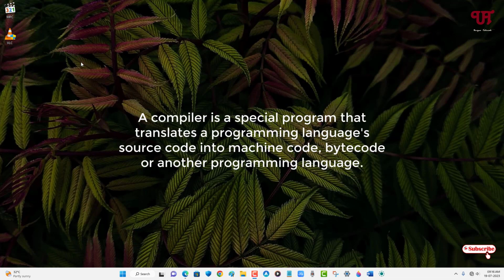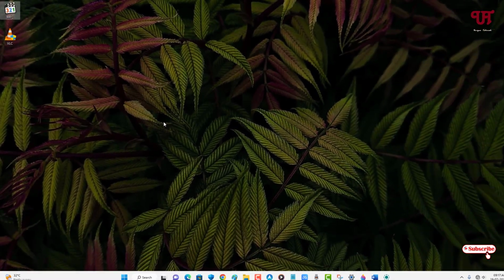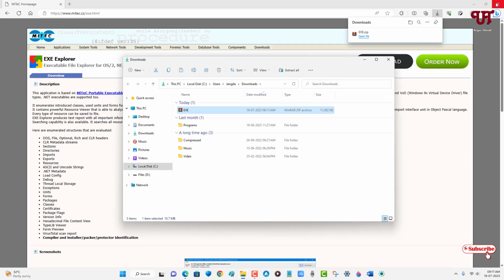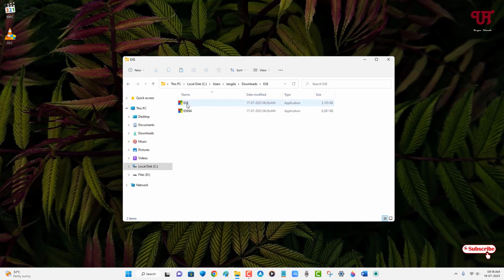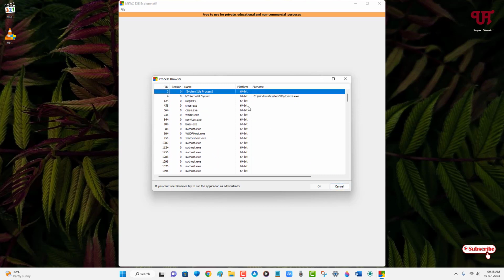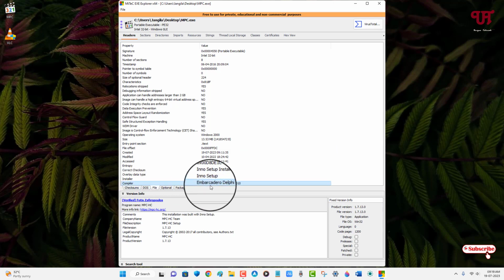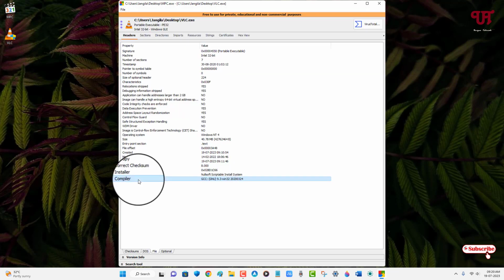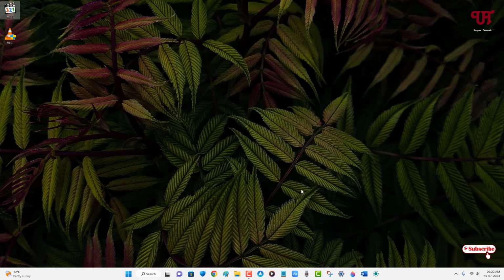How to find out which Compiler software is being used for a particular Windows software ?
This video tutorial is all about How to find out which Compiler software is being used for a particular Windows software.